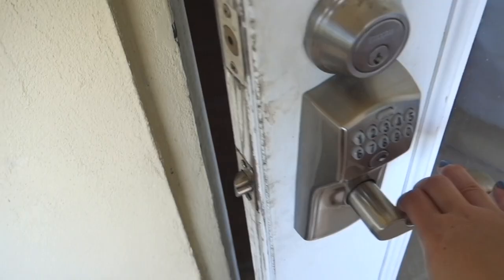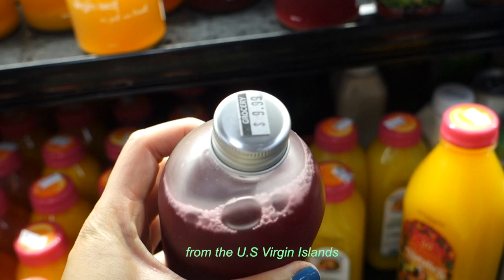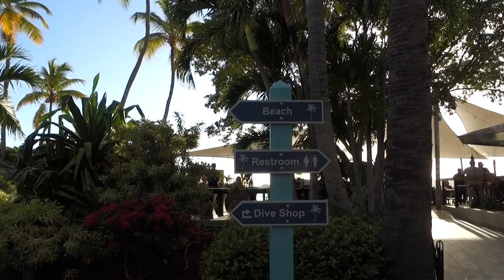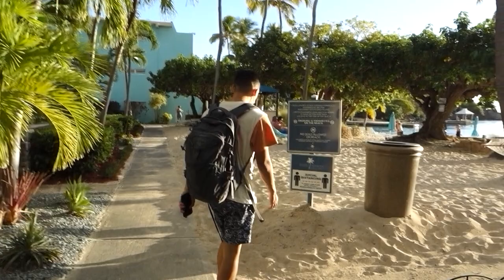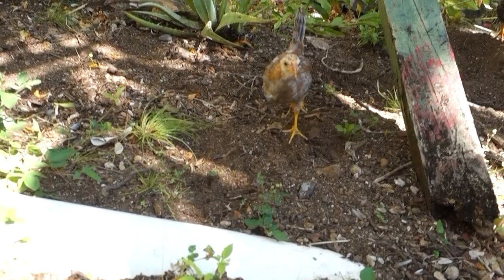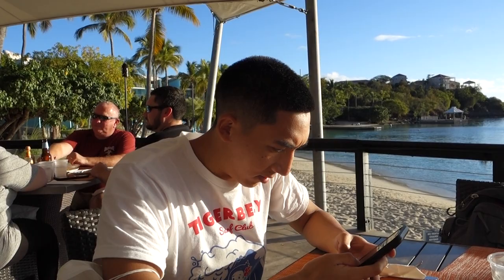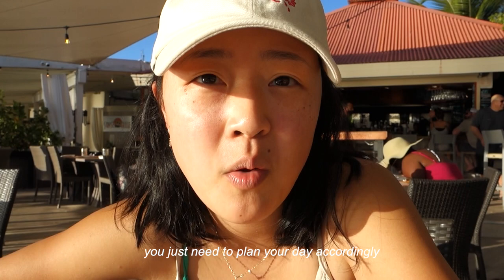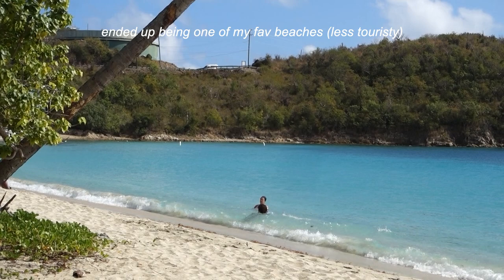3 DAYS in St. Thomas, US Virgin Islands Travel Vlog | why you DO NOT need to rent a car!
This was our first time in the U.S. Virgin Islands! We originally planned this trip because it was a short flight from NYC, Andrew needed to renew his passport and coming here did not require one, and there was no COVID test needed! St. Thomas is a very popular cruise port destination as well, but we wanted to see it for more than just that. It has some of the most pristine beaches I've ever been to and diverse island wildlife. Food options were a bit limited to me, but we tried to venture out and try some of the local eats (Caribbean food). We did not rent a car and you'll see in the vlog that we still had a jam-packed itinerary.

☀️ Weather: Very warm. Be prepared for the occasional light rain throughout the day.

🚶Transportation: We did NOT rent a car and it was the best decision ever. It wasn't cheap to rent a car and the roads are not the easiest to drive through. It is an island after all! You have to drive on the left side and through narrow, winding roads. We took taxis around the island which cost around $6-10 per person ($10 was the max for around a 20-min ride). You can find them at most popular spots like major beaches or downtown. We never had a hard time.

➢"No Reason to Pretend" - Nathan Welch
➢"Whimsical Ways" - Mid Knight
➢"If They Do, They Do" - Nathan Welch
➢"Let's Build Together" - Franz Gordon
➢"Palms and Loneliness" - Giants' Nest
➢"Blue Night" - Magnus Ringblom
➢"Blue Bora Baby" - Little Island Leap
➢"Coconut Island" - Heyday Highway

📽️ What I Use to Edit/Film:
➢Sony Cybershot DSC-RX100
➢iPhone 11

👩‍💻 ABOUT ME:
My name is Julie and I was born and raised in sunny California, but moved to NYC in April 2021. I love to travel, try new foods, and paint plant pots. I work a 9-5 job, but spend my weekends and holidays off traveling the world.